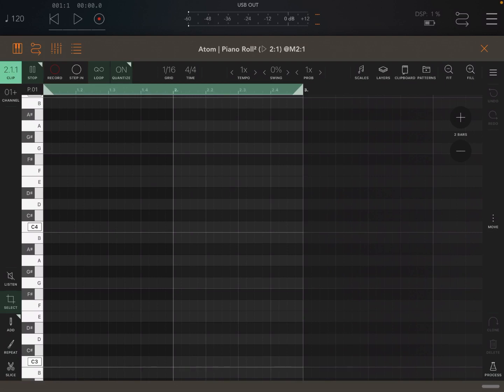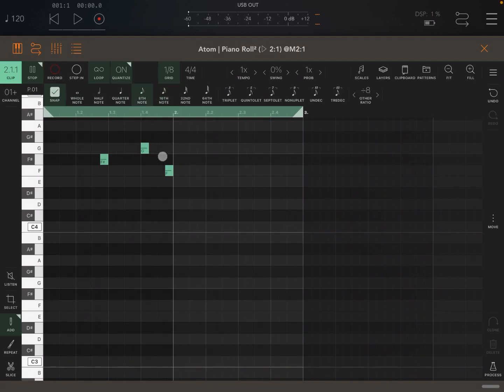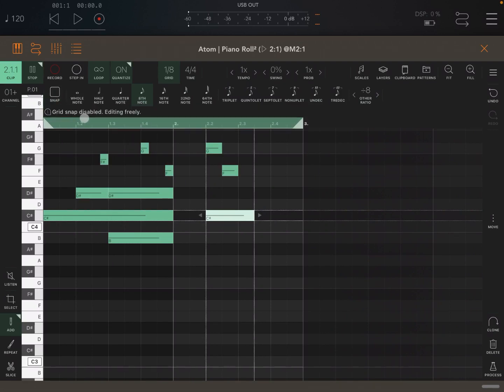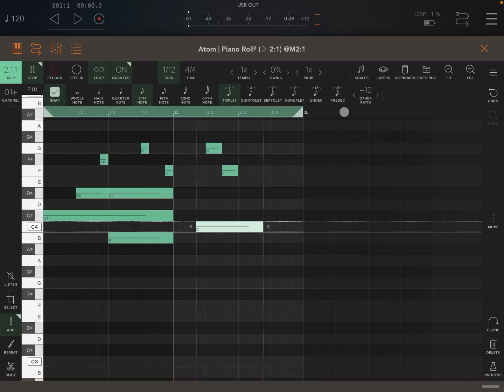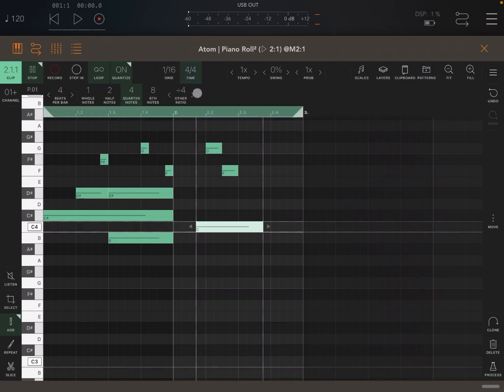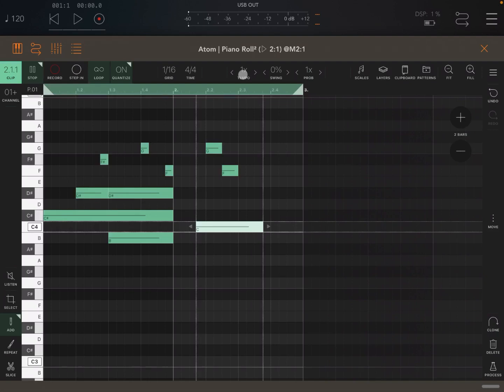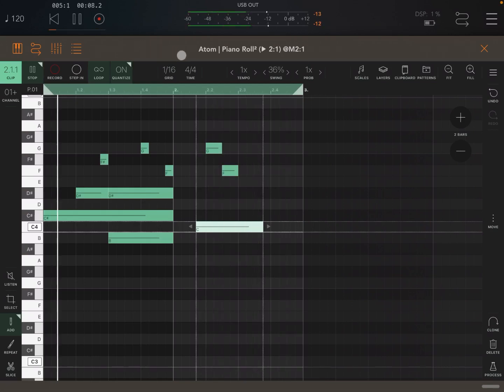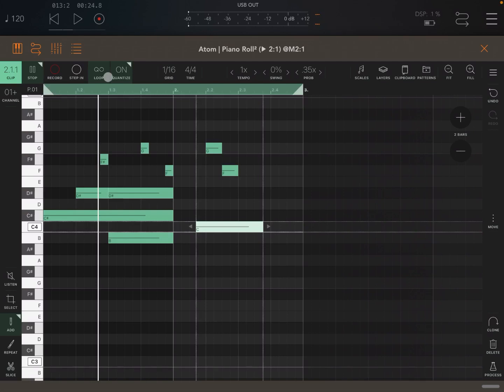Victor Porof Atom Piano Roll 2 - Tutorial Part 4: Grid, Time, Tempo, Swing and Probability